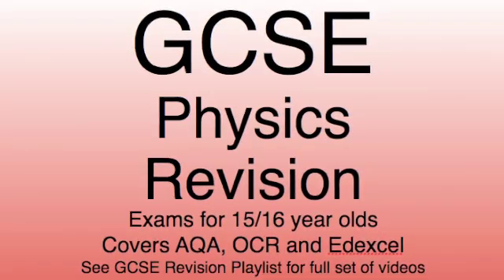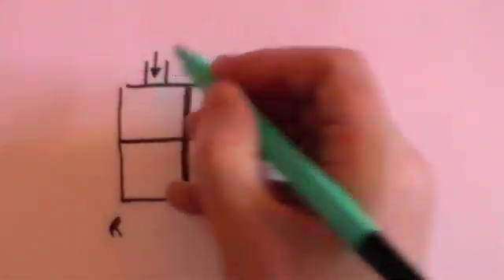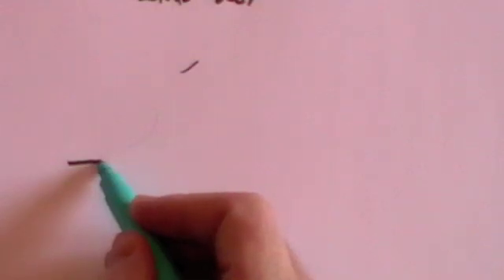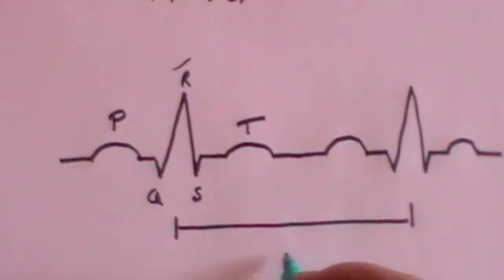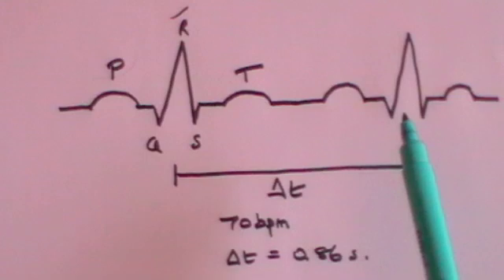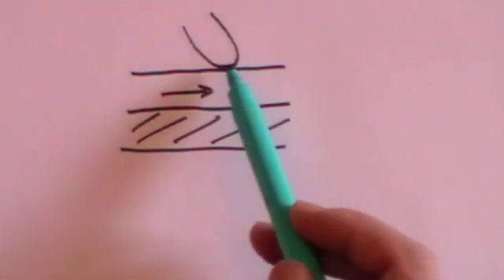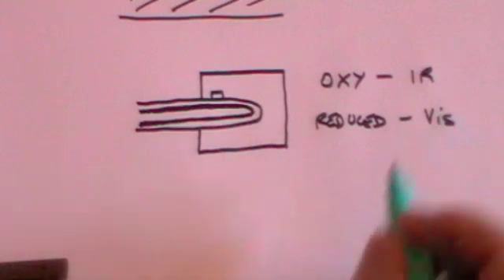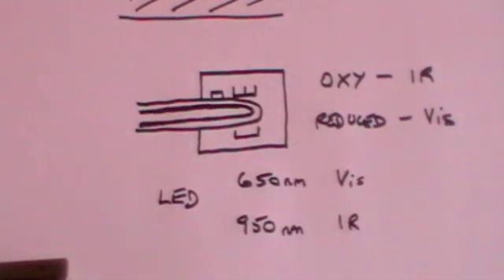Heart, ECG and pulse oximetry: GCSE revision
GCSE level covering: heart, ECG, pulse, oximetry, body, lungs, atrium, ventricles, blood, oscilloscope, electrocardiogram, haemoglobin, oxyhaemoglobin, reduced haemoglobin, absorption, saturated, visible light, infrared, IR